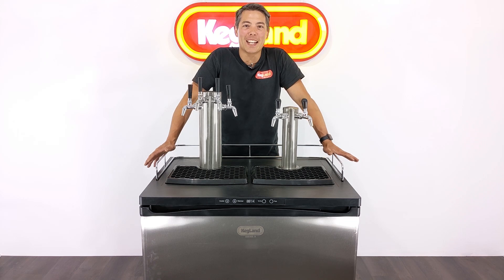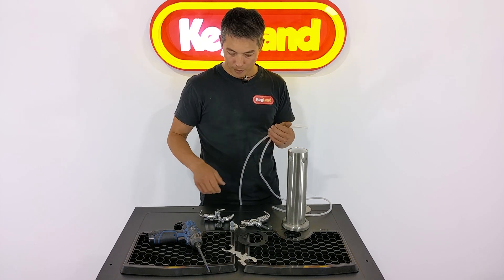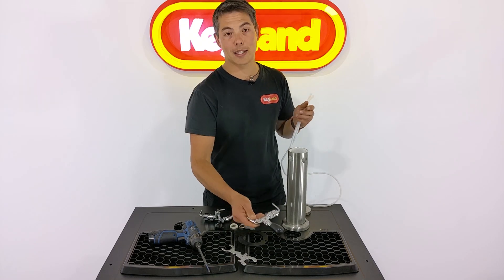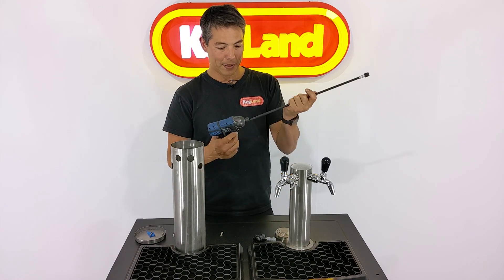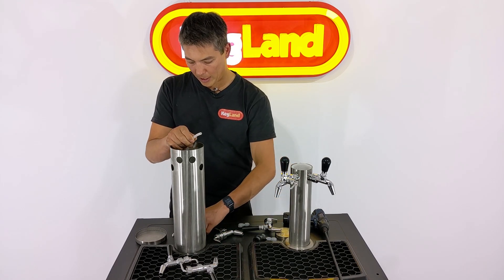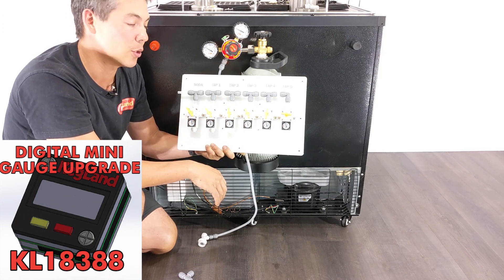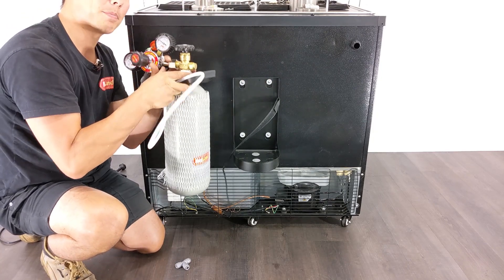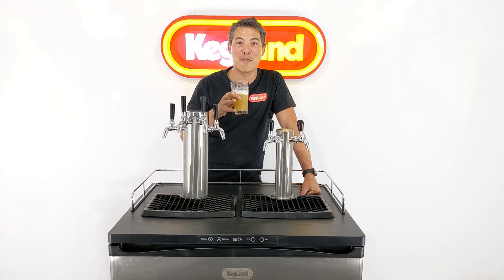Series X Plus 8 Keg Kegerator - Installation Video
The worlds most compact 8 keg kegerator is here.  This video will show you how to set it up so you can be dispensing 8 kegs in no time!